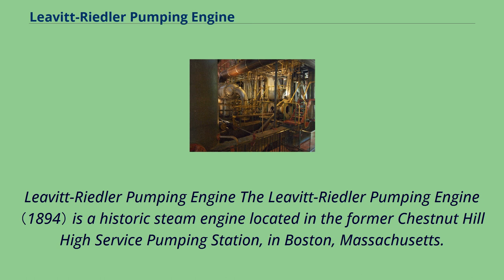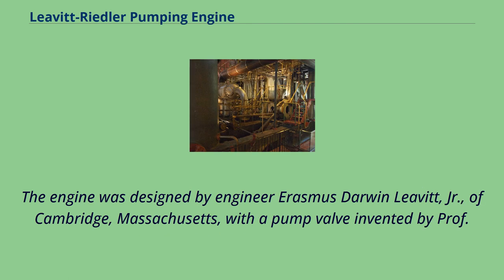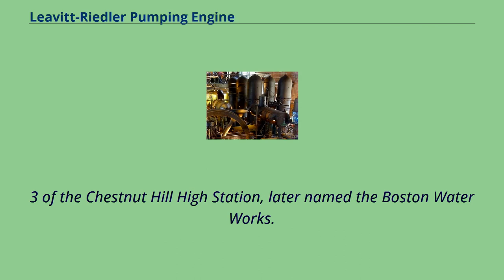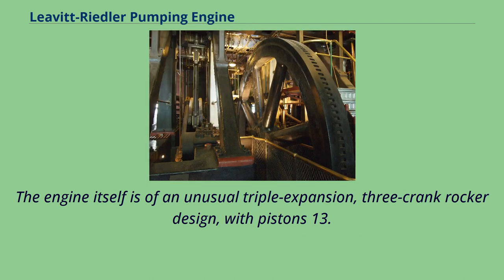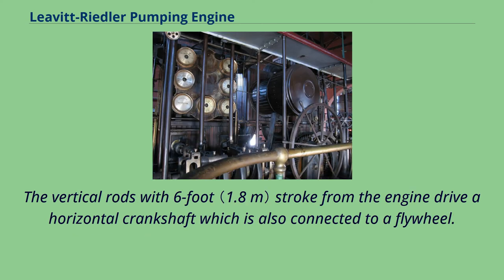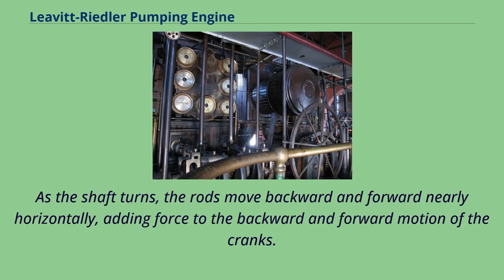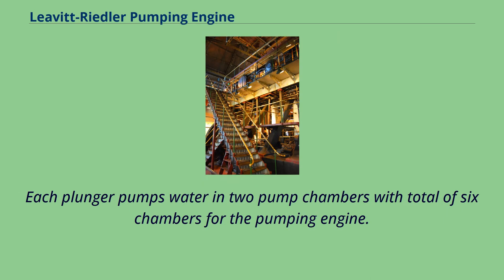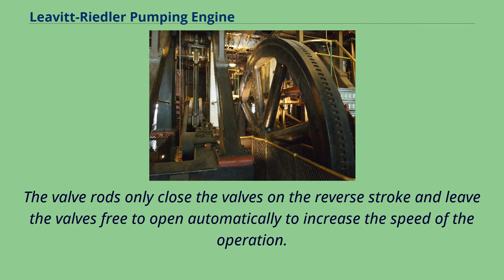Leavitt-Riedler Pumping Engine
Leavitt-Riedler Pumping Engine The Leavitt-Riedler Pumping Engine （1894） is a historic steam engine located in the former Chestnut Hill High Service Pumping Station, in Boston, Massachusetts.
It has been declared a historic mechanical engineering landmark by the American Society of Mechanical Engineers.
The pumping station was decommissioned in the 1970s, and turned into the Metropolitan Waterworks Museum in 2011.
The engine drew steam from a coal-fired boiler, and had a pump valve mechanism which allowed its high-speed operation at a hydraulic head of 128 feet （39 m）.
The engine was designed by engineer Erasmus Darwin Leavitt, Jr., of Cambridge, Massachusetts, with a pump valve invented by Prof.
Alois Riedler of the Royal Technical College of Charlottenburg （now the Technical University of Berlin） in Berlin, Germany.
It was built by N. F. Palmer Jr. & Co.
and the Quintard Iron Works, in New York.
In 1894, it was installed as Engine No.
3 of the Chestnut Hill High Station, later named the Boston Water Works.
At its normal speed of 50 revolutions per minute, it pumped 25 million gallons of water in 24 hours.
According to Carol Poh Miller, when first brought into operation, the engine attracted national attention as "the most efficient pumping engine in the world".
The engine was taken out of service in 1928 but remains in its original location and it is open for public viewing as an exhibit in the Metropolitan Waterworks Museum.
The engine itself is of an unusual triple-expansion, three-crank rocker design, with pistons 13.
7, 24.
375, and 39 inches （348.0, 619.1, and 990.6 mm） in diameter and 6-foot （1.8 m） stroke.
Each rocker is connected both to a crankshaft with a 15-foot （4.6 m） flywheel and to a double acting pump's plunger.
The triple-expansion ste...